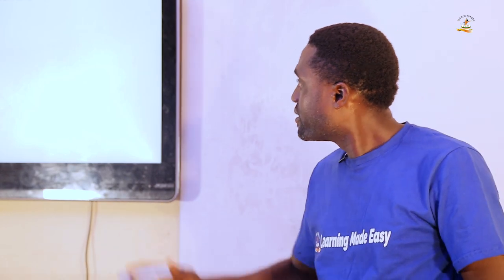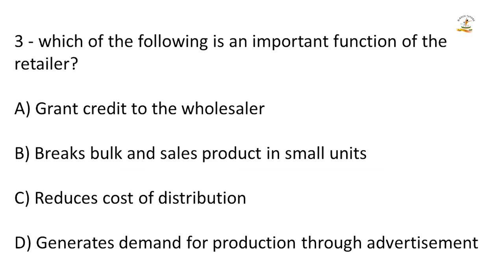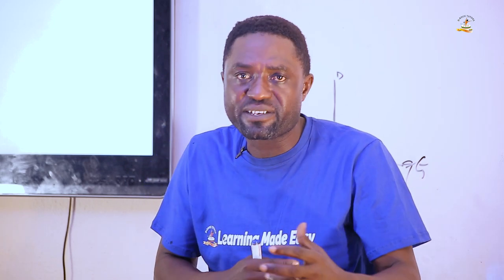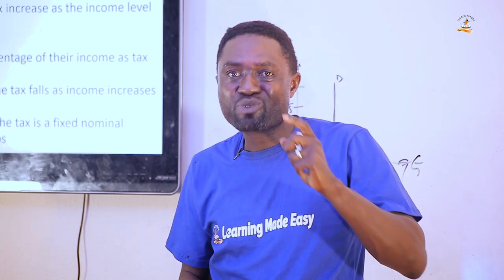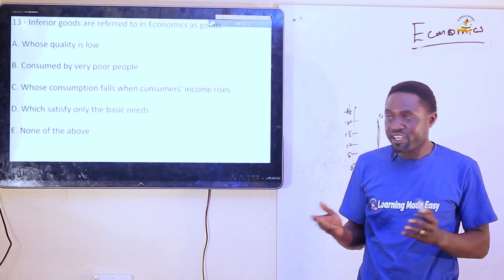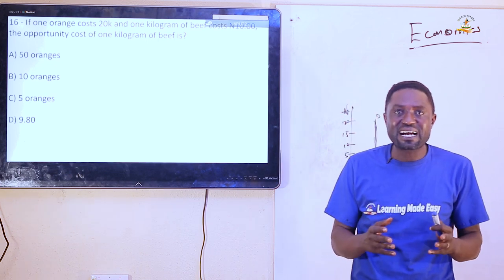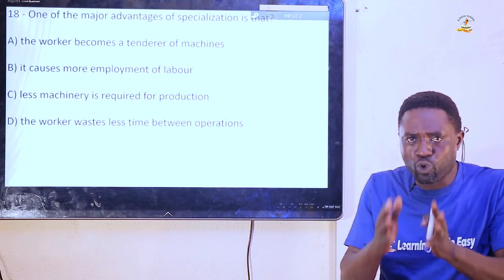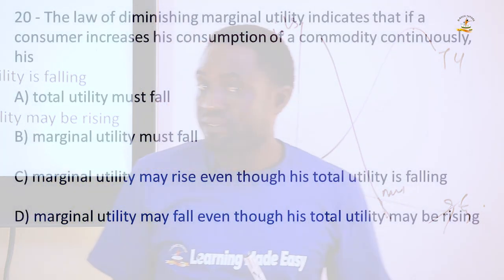WAEC, JAMB & POST UTME 2025 ECONOMICS CBT POSSIBLE QUESTIONS PART 1